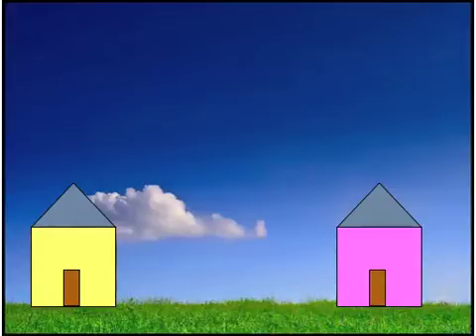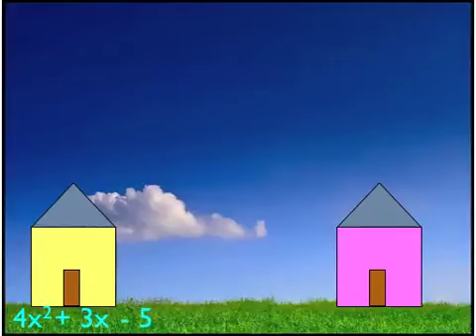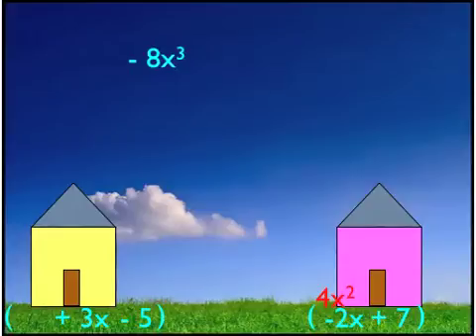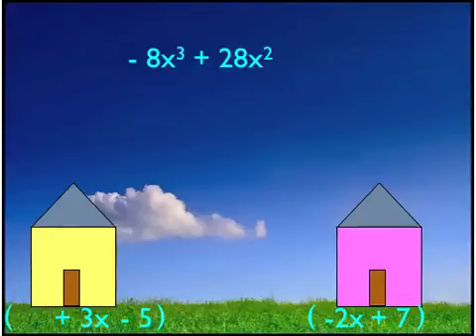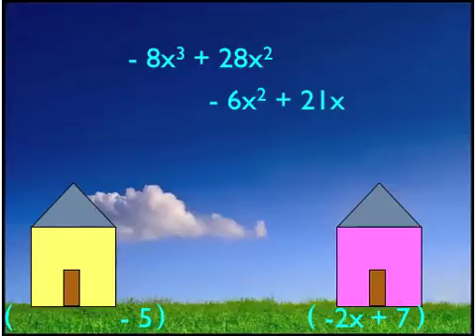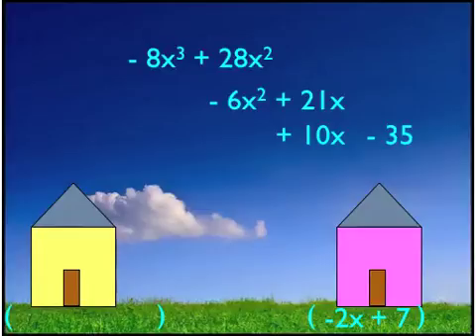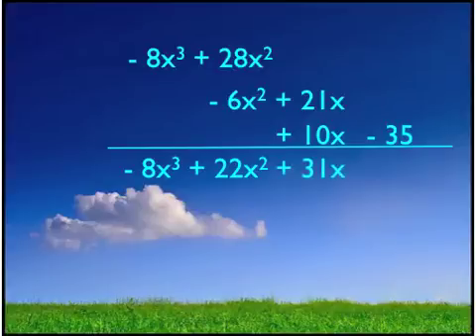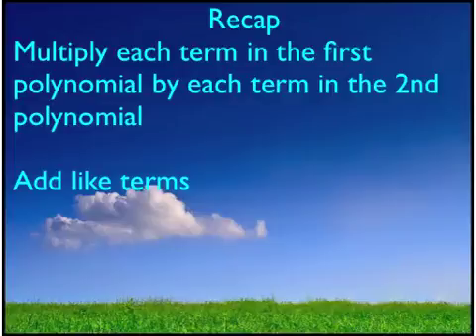Multiplying Polynomials Animation.mov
Multiply each term in the first polynomial by each term in the second polynomial